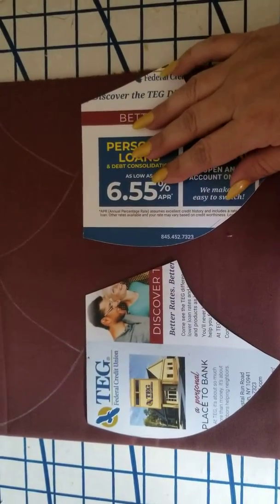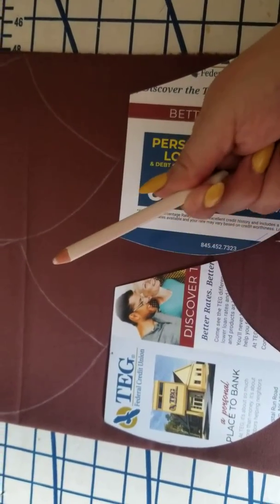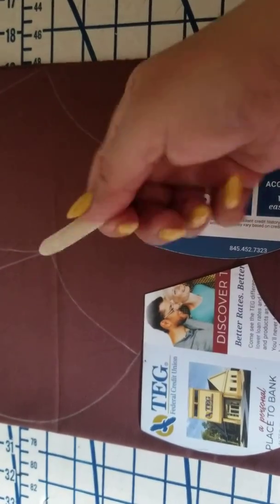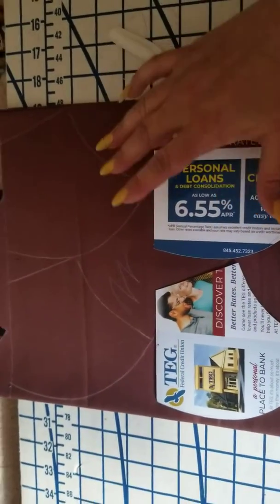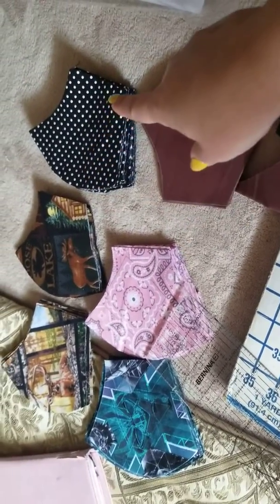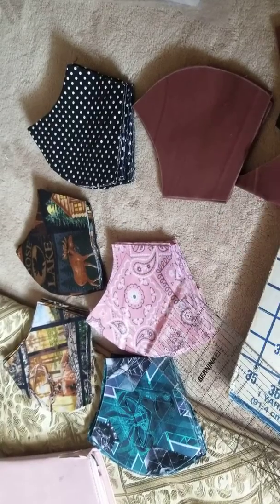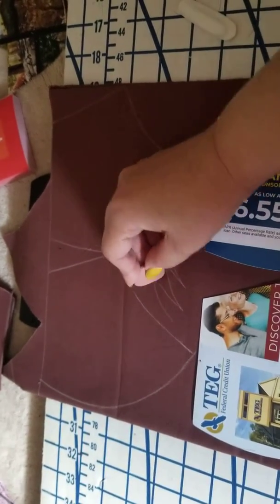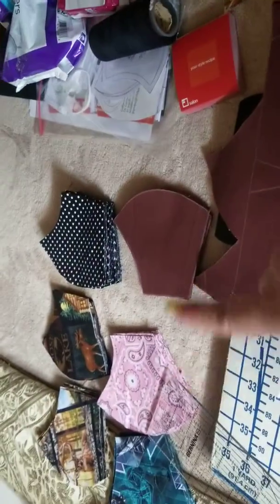How to mark your fabric with a soap chip! Making coronavirus masks.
I've been making dozens of masks during the coronavirus epidemic and having a hard time transferring my pattern to my fabric. I remembered that using a soap chip works! This is my first time doing it this way.